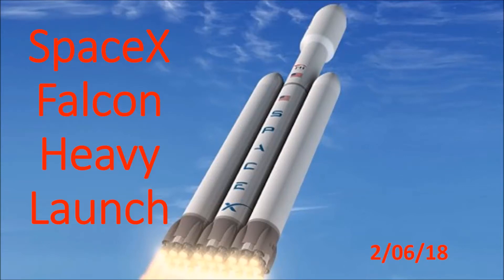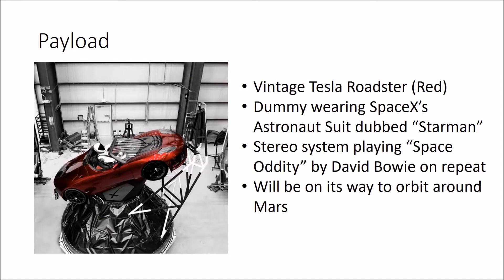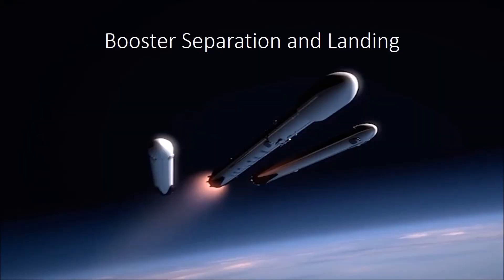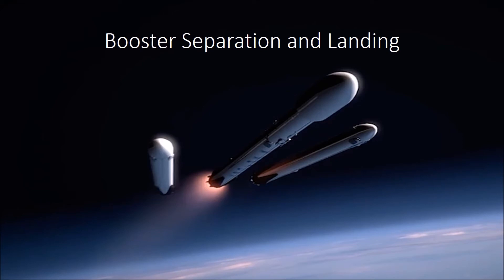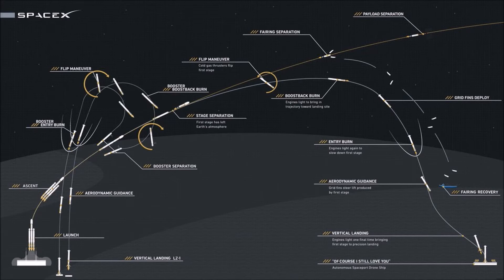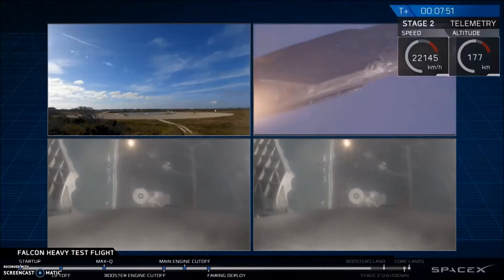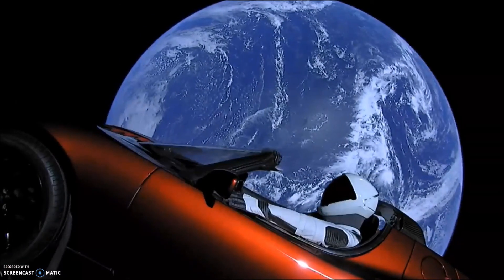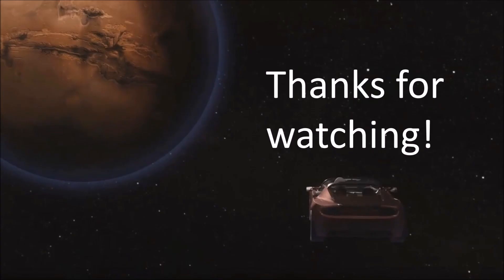SpaceX Falcon Heavy Launch Explained in Under 4 Minutes! (With footage)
This video provides some brief background information on the historic SpaceX Falcon Heavy Test Flight on February 6th, 2018 from Cape Canaveral in Florida. It also includes footage of SpaceX Falcon Heavy liftoff and SpaceX Falcon Heavy (boosters) rocket landing. Elon Musk sent a vintage Tesla Roadster playing "Space Oddity" on repeat and hopefully this car will orbit Mars for a very long time. This has been SpaceX's biggest achievement to date, and will allow them to explore a plethora of new opportunities.